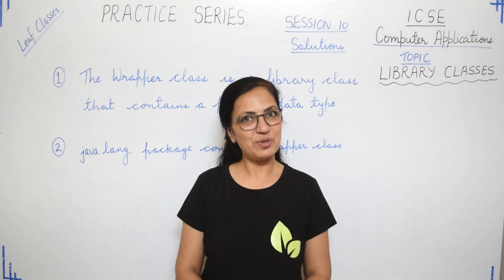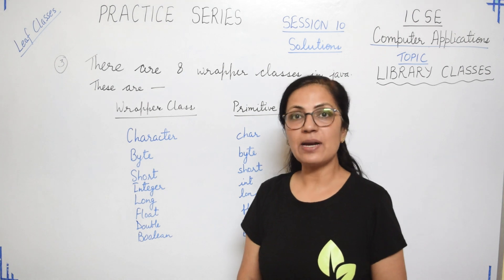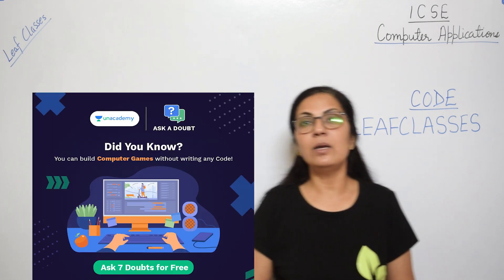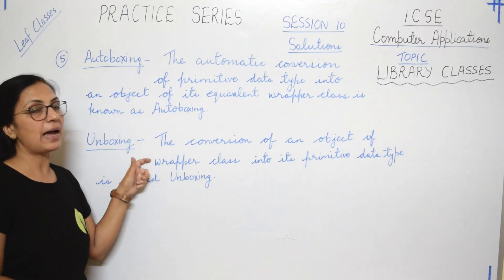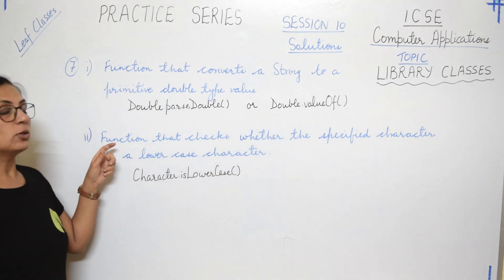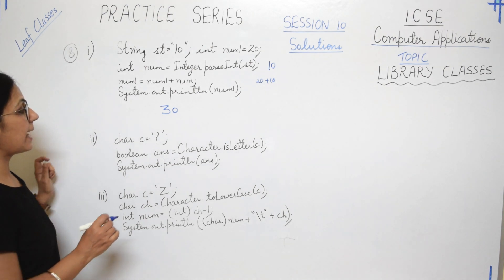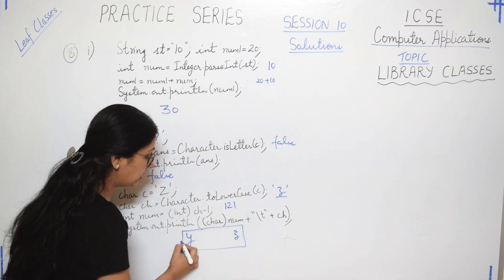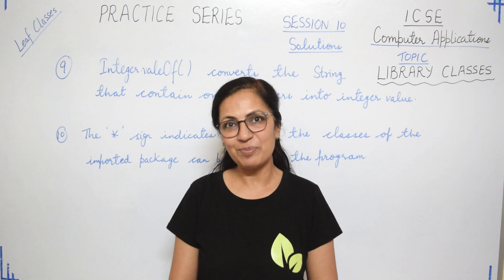PRACTICE SERIES | SECTION A | SESSION 10 | LIBRARY CLASSES | SOLUTIONS | ICSE | Anjali Ma'am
Link to the pdf mentioned in the video:
Use CODE: LEAFCLASSES
Ask #07 Doubts and Unlock your Free Game Design Course with Unacademy's Creative Corner!
Ask NOW!